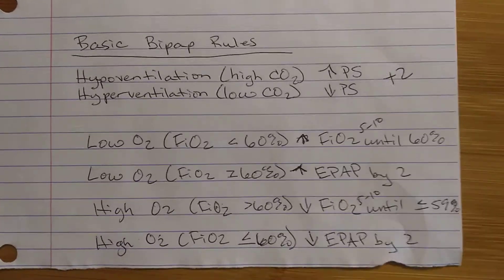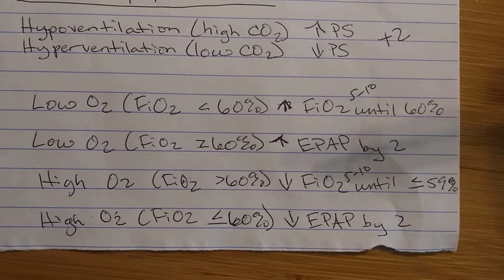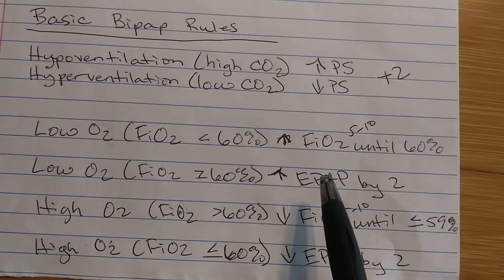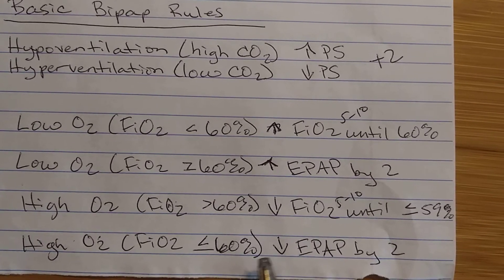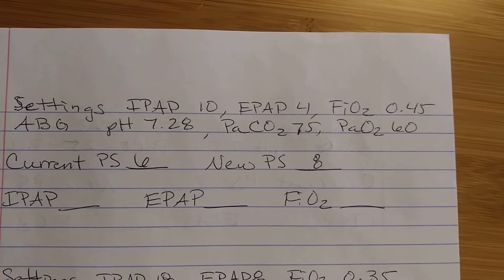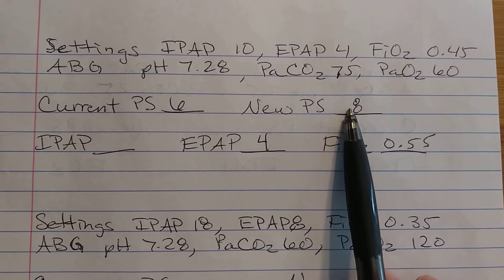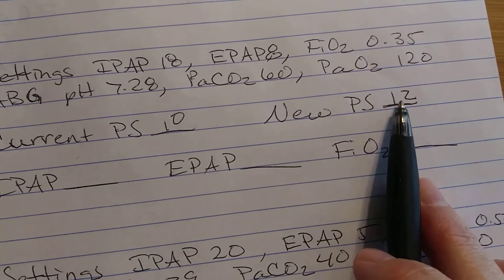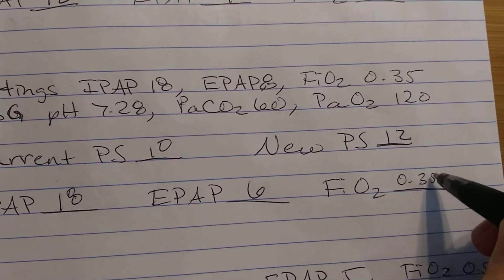BiPAP Setting Rules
This is an explanation of how to apply the rules for adjusting BiPAP settings following the rules my class was given.